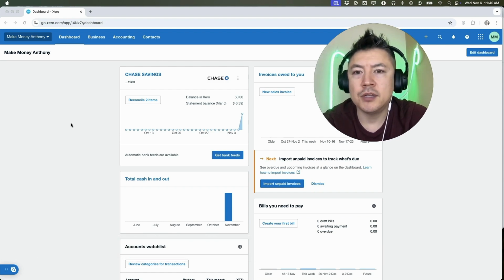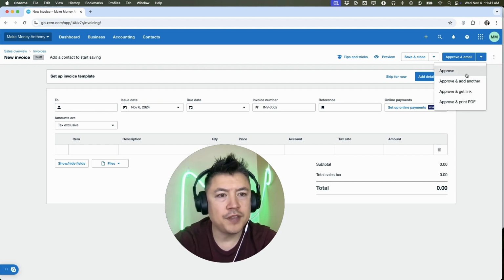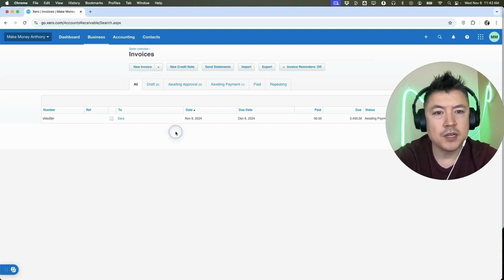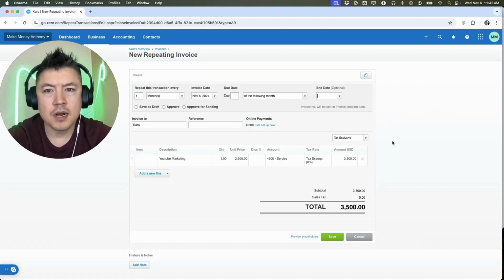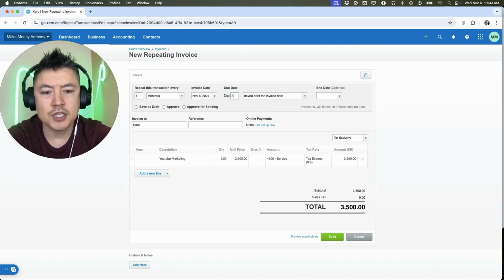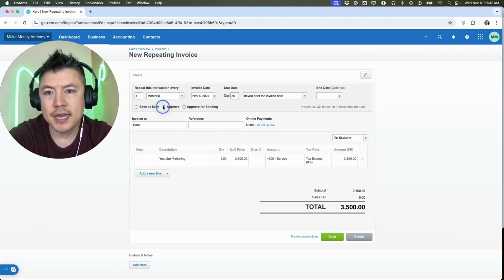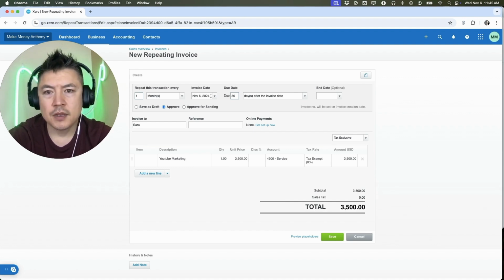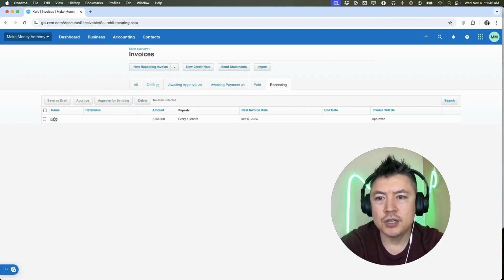✅ How To Set Up Xero Automatic Invoicing 🔴